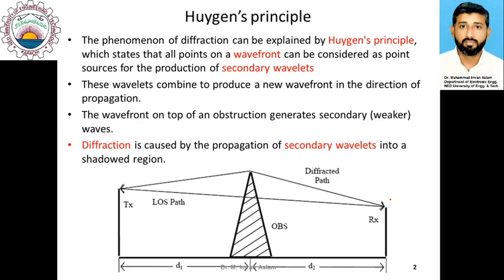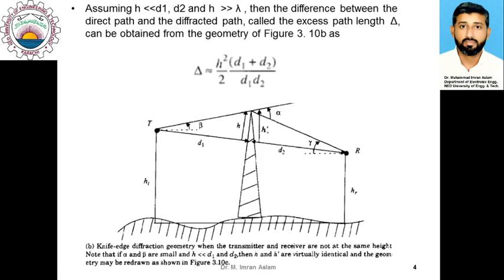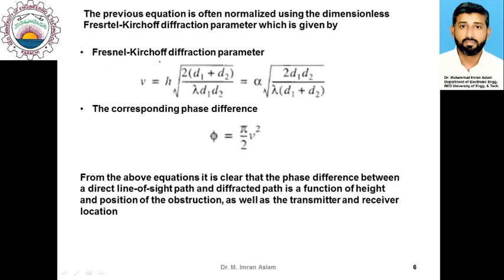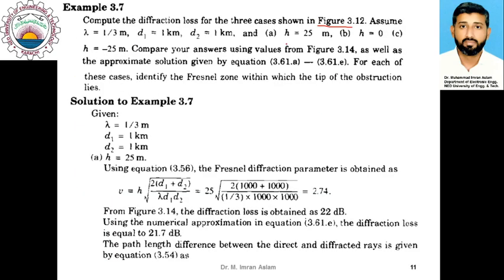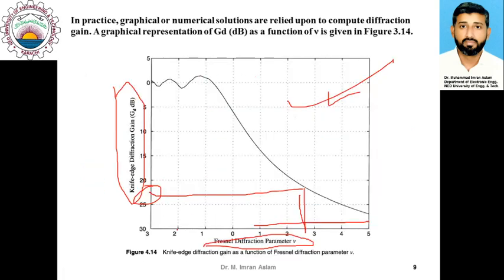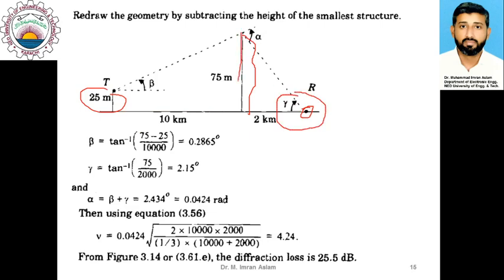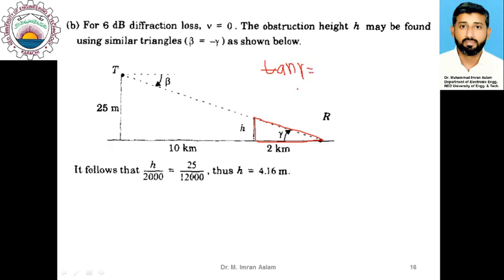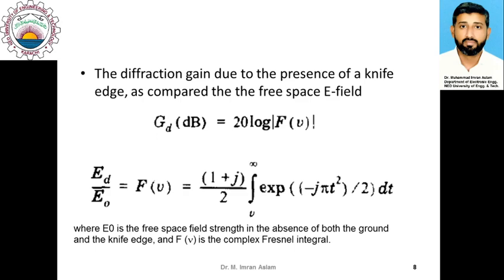Wireless Communications Lecture # 17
Topics covered: Diffraction, Knife-edge diffraction model, Propagation loss due to diffraction